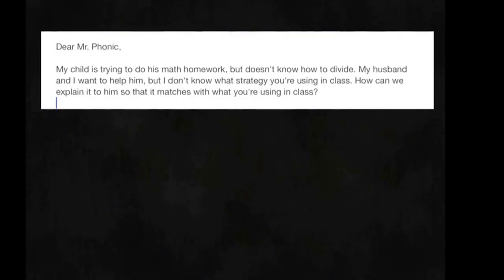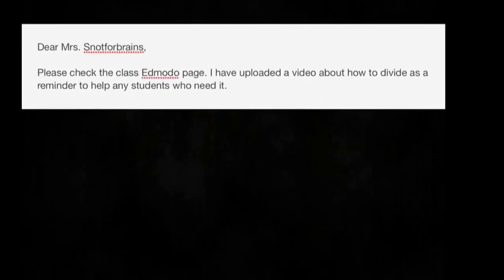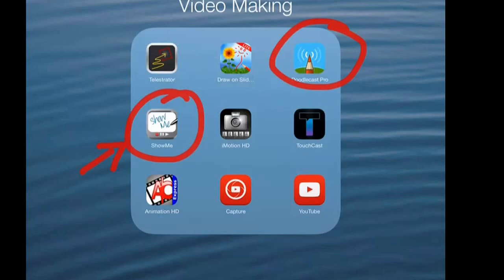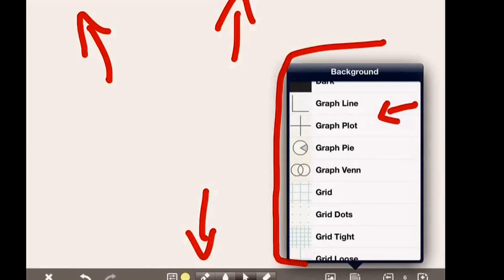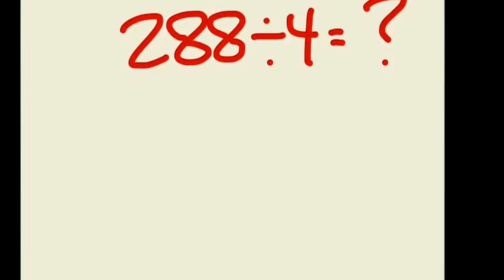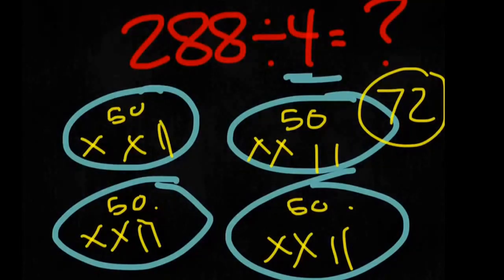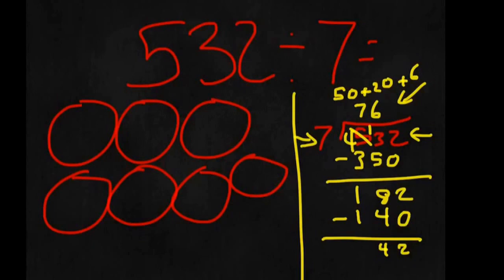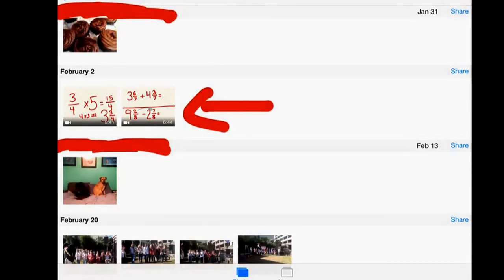Pablophonic- Making Video Tutorials on the iPad